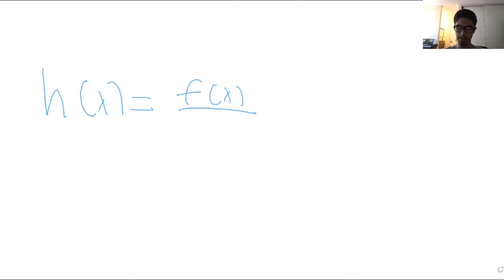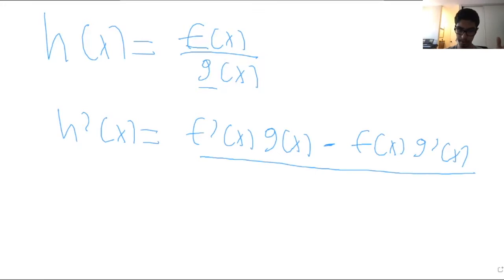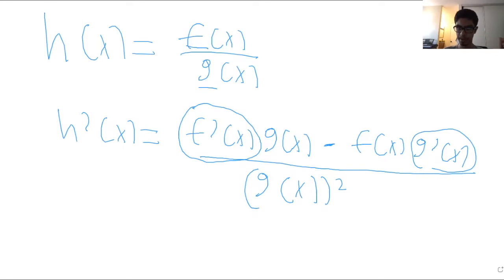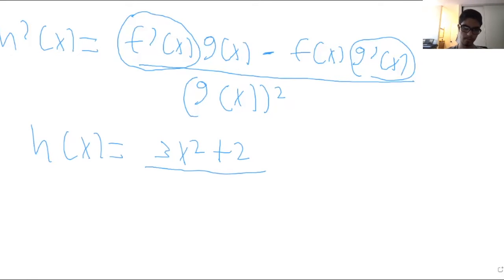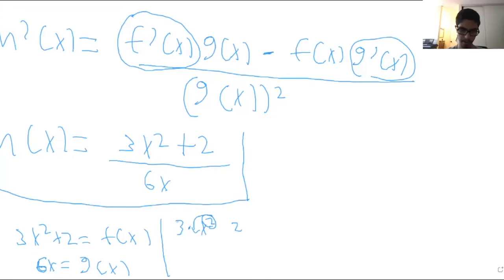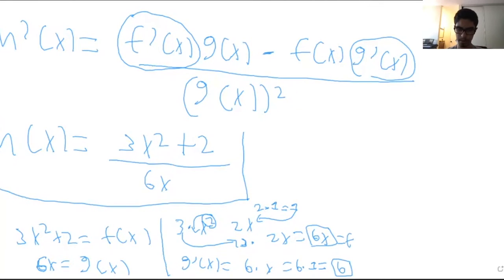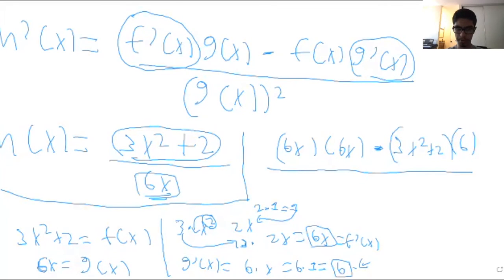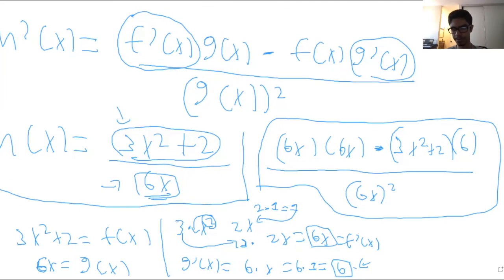AP Calculus: The Quotient Rule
In this video, we will examine when and how to use the quotient rule. I will go over an example of a problem involving the quotient rule, and we will break it down step-by-step.